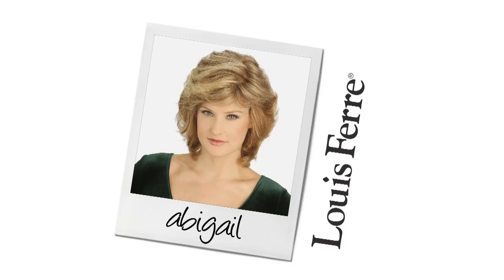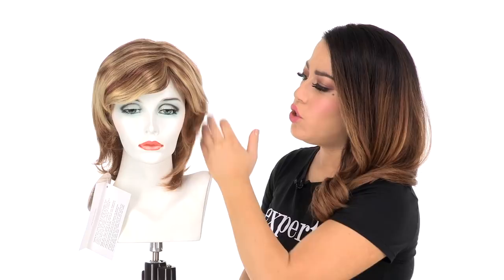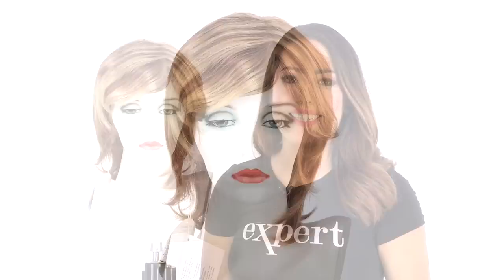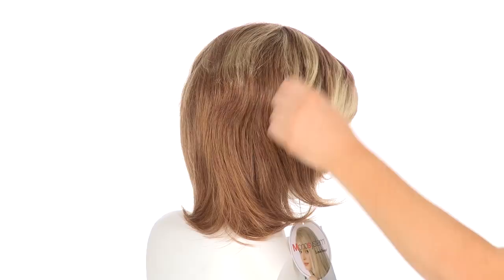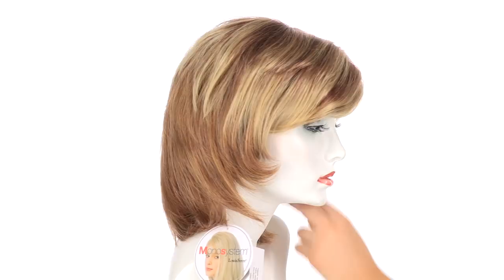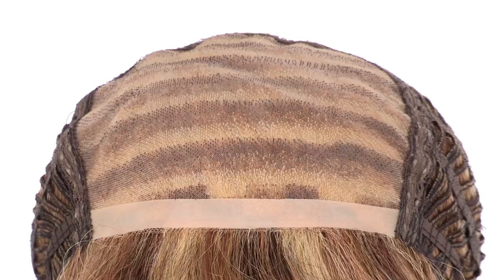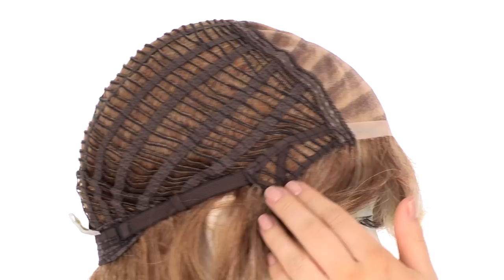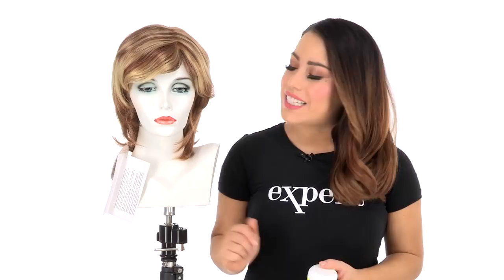Abigail by LOUIS FERRE | Monofilament Top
Abigail is short layered shaggy wig style.

Watch this 360degree video to see an up close of the cut & cap construction.  Featuring a monofilament cap construction this synthetic hair wig has plenty of volume, body & natural movement. This classic wig style can be worn & soft but we encourage you to use a shaping crème to add a personal touch!